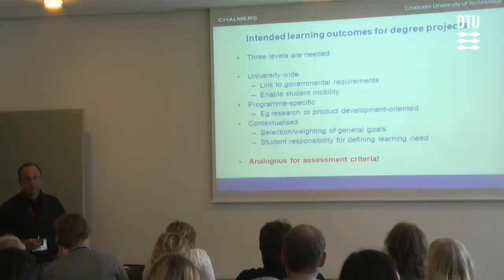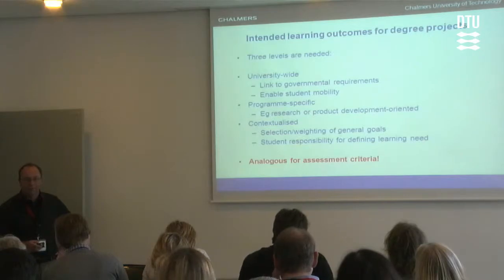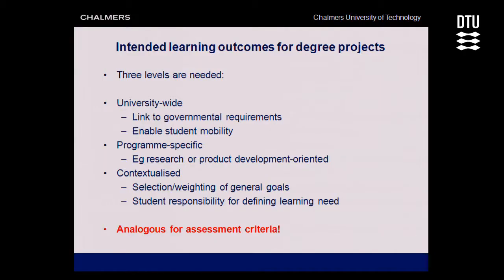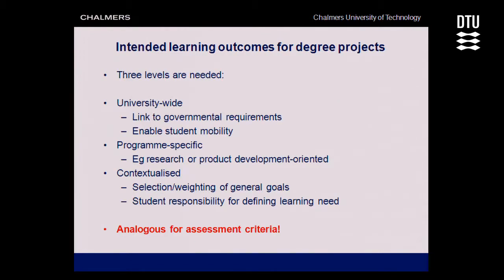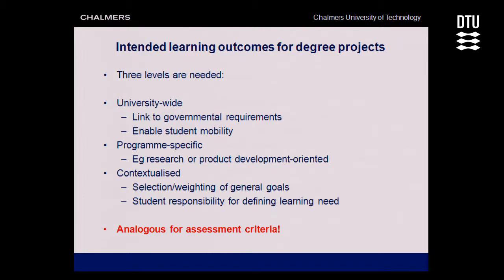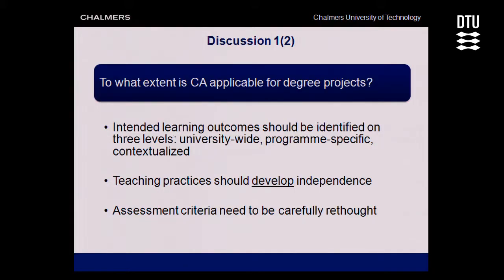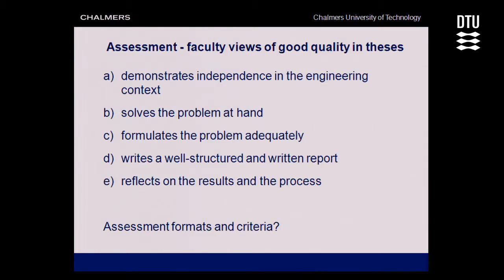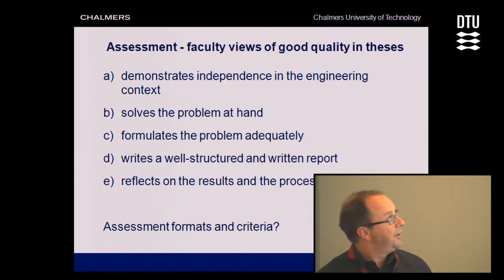Constructive alignment (CA) for Degree projects - intended l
SWEDEN In this paper, we focus on constructive alignment in the context of degree projects, and consider the following research questions: a) Is CA applicable for degree projects? b) Can the "aha" experience of working with CA for your own course be experienced by Degree project examiners/teachers? c) Can CA for thesis projects contribute to higher quality? How? Why/why not?